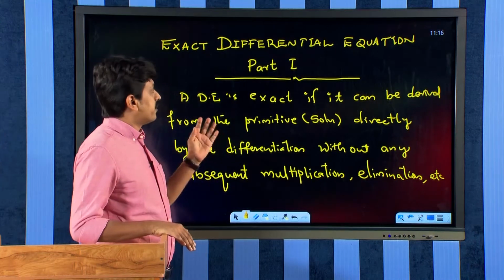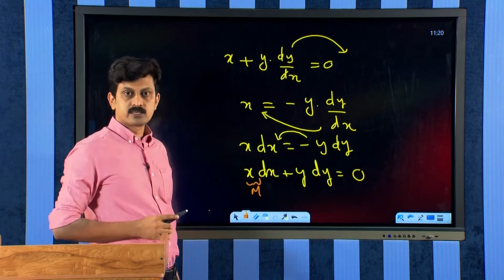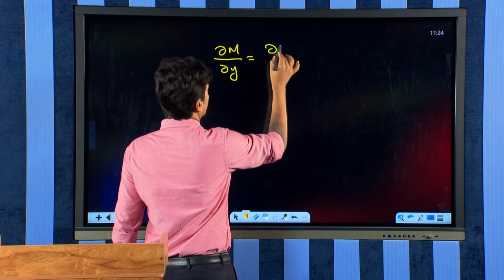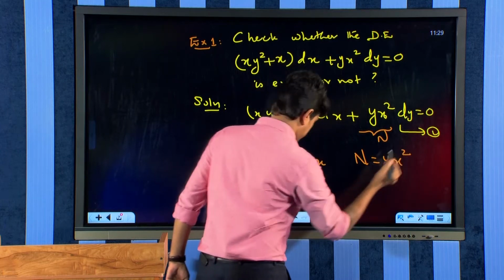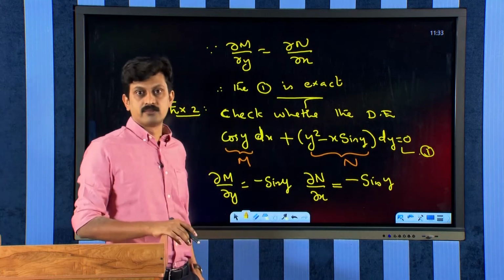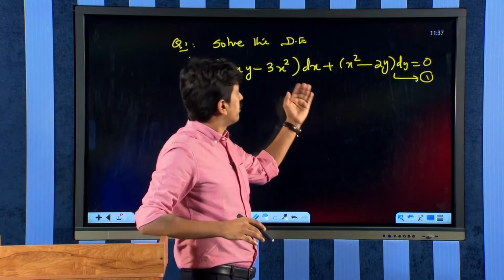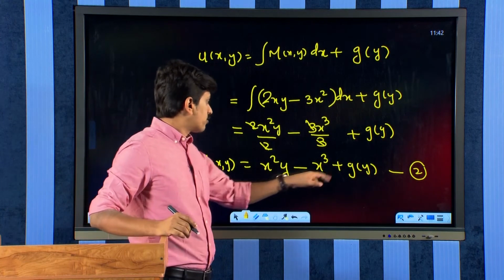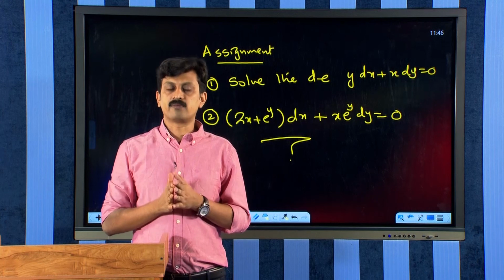08. Exact Differential Equation- Part I